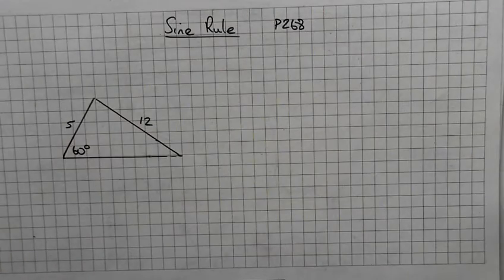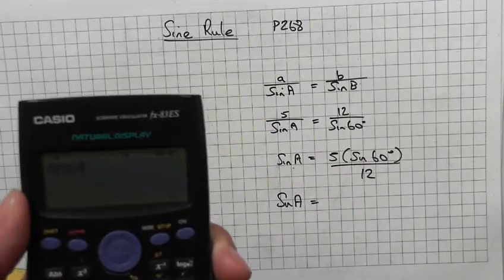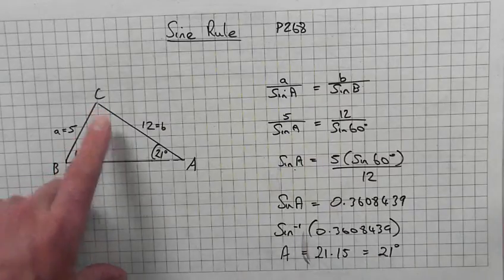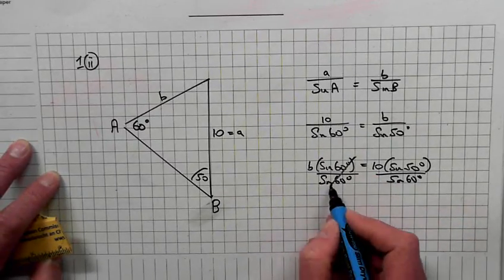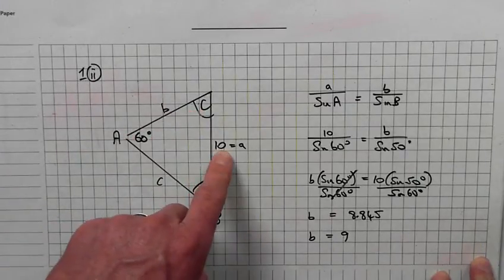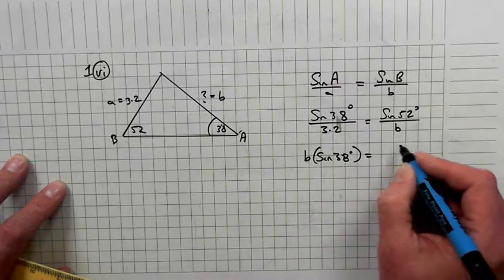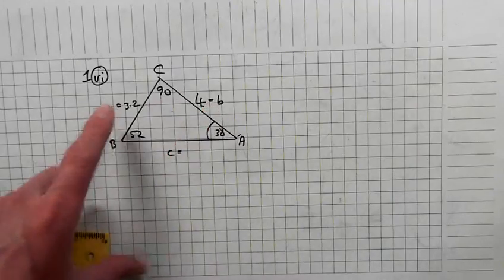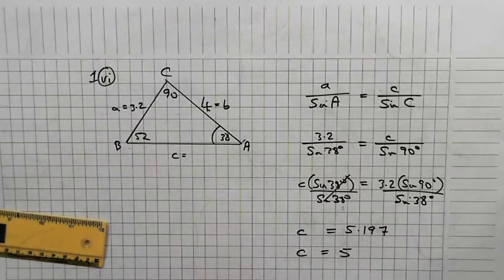Trig Sine Rule3